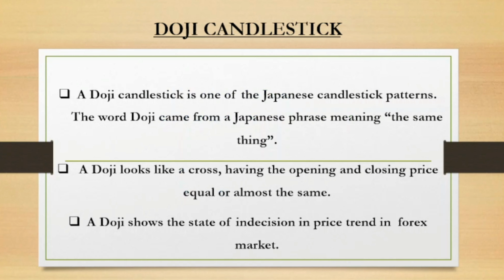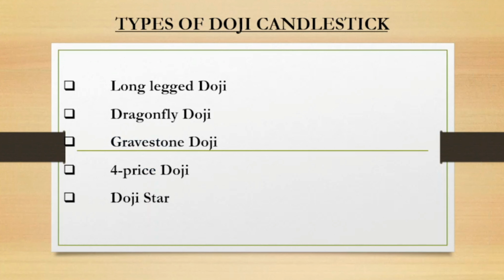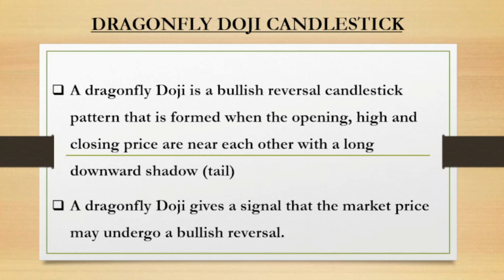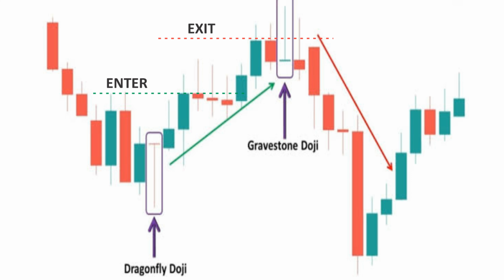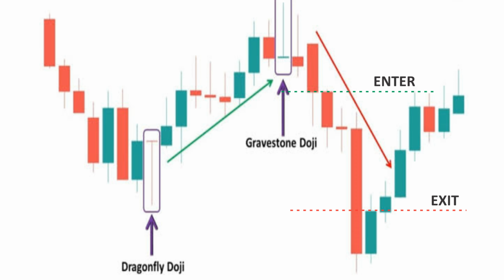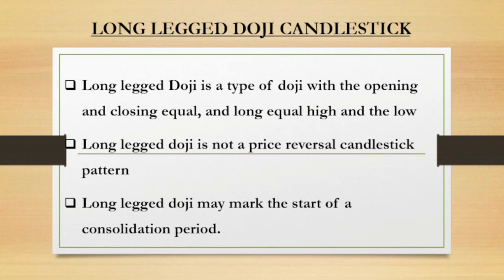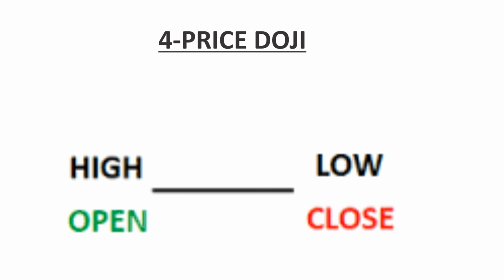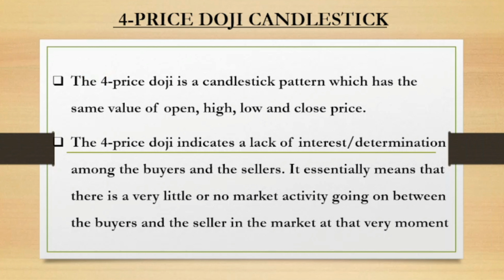5 Powerful Doji Candlestick Patterns Every Trader Must Know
Want to master price action trading like a pro?  In this video, we break down the Top 5 Doji Candlestick Patterns that reveal market indecision, trend reversals, and high-probability trade setups.

Whether you’re trading forex, gold, crypto, or stocks, understanding these Doji formations can help you predict market movements and make smarter entries and exits.

🔥 What You’ll Learn:

5 types of Doji candlesticks and their meanings

How to identify reversal and continuation signals

The psychology behind Doji patterns

How to use Doji with support, resistance, and confirmation signals

Perfect for both beginners and advanced traders who want to level up their technical analysis skills and trade confidently using Japanese candlestick patterns.